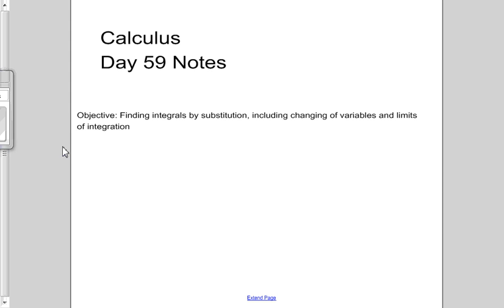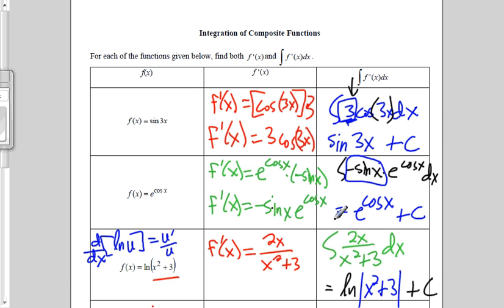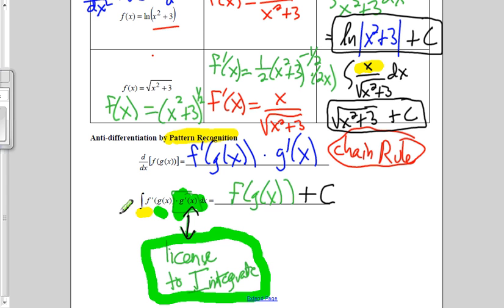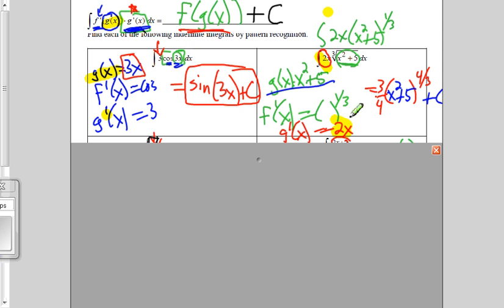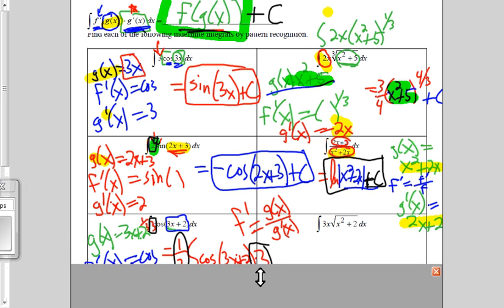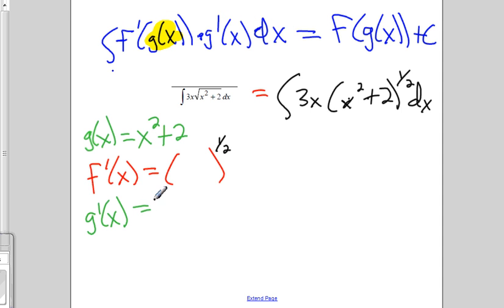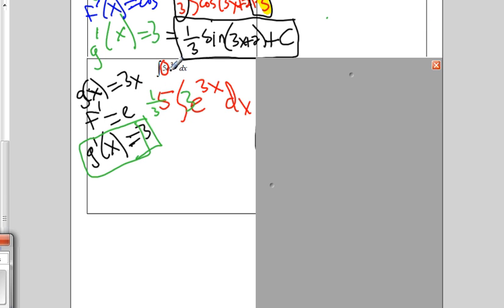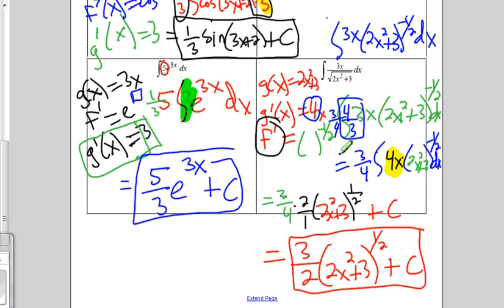Unit 7 Day 59 Notes Part 1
Pattern Recognition - Integrals